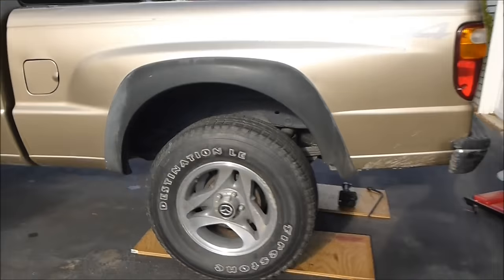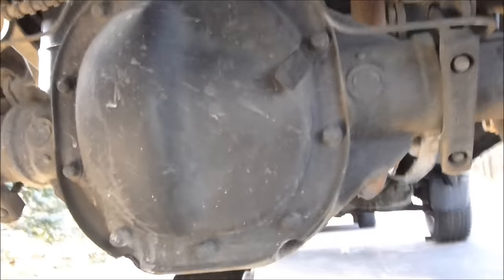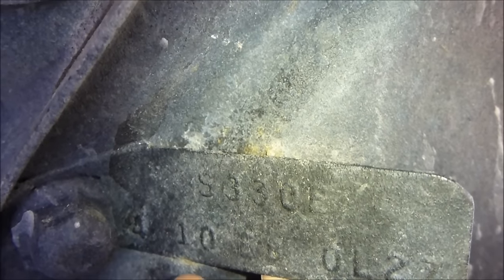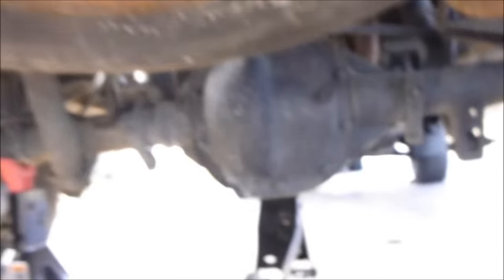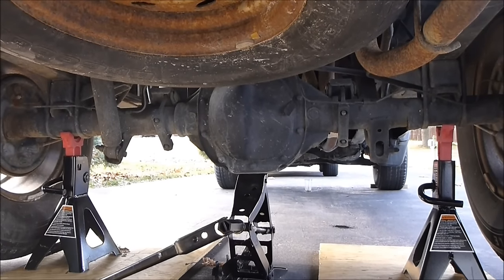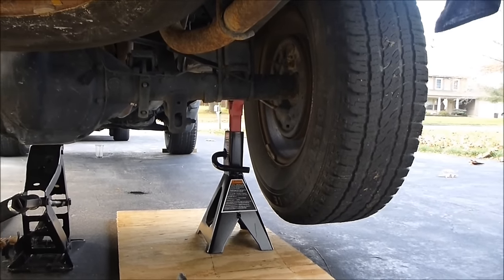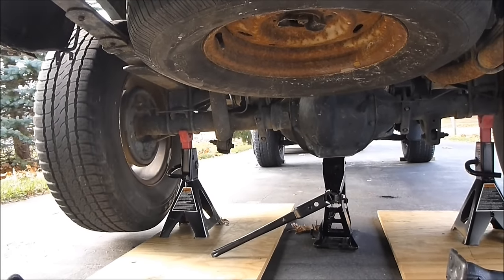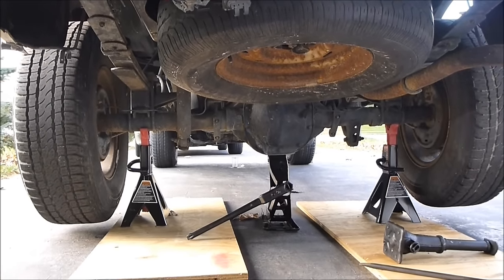How to tell if your car or truck has a limited slip differential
This video shows you how to tell if your rear wheel drive car or truck has a limited slip differential, and also what gears it has. It is quick and all you do is read the tab on the differential pumpkin, or lift the rear and spin the tires... While moving one tire by hand, If the tires move in the same direction (or one doesnt move), it means that it is most likely a limited slip (posi traction) rear end. A limited slip rear uses a special additive to the gear oil when you do a gear-oil change, and it is necessary or damage could occur. An open differential (like the one in the video) does not use the special additive and the tires spin in opposite directions when one tire is spun.